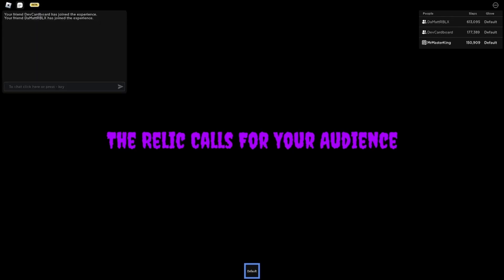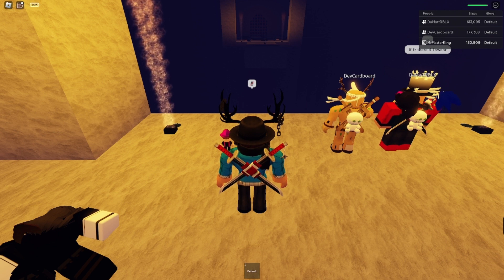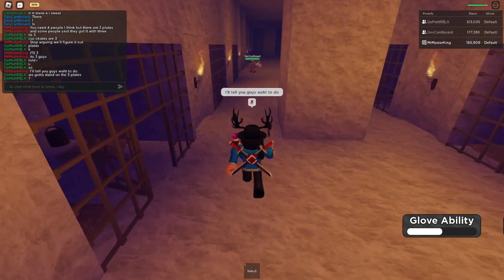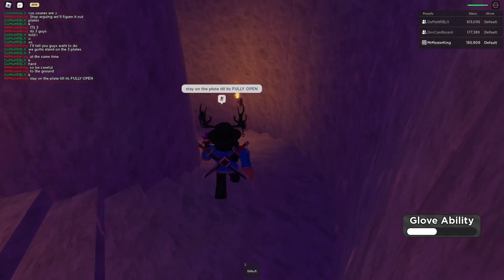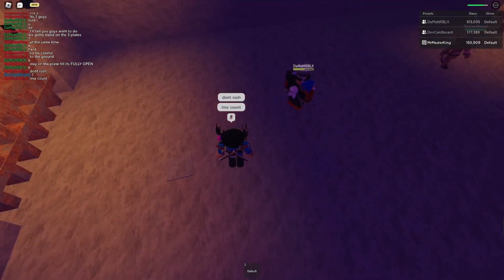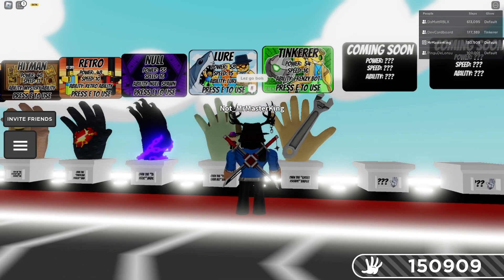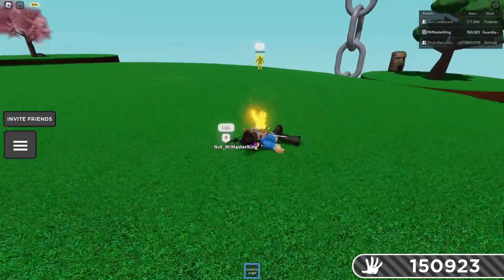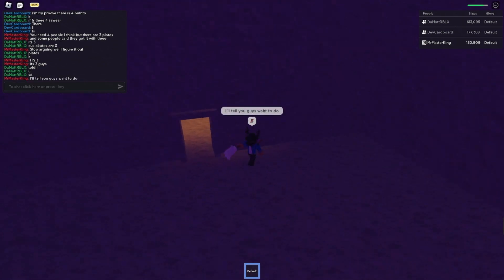HOW TO OBTAIN THE THE NEW "TINKERER" & "GUARDIAN ANGEL" GLOVES + ROB FREE UGC! [ROBLOX Slap Battles]